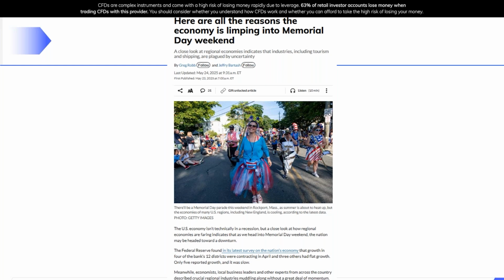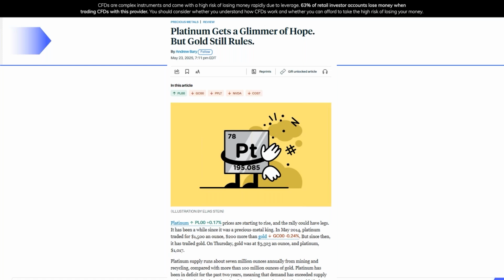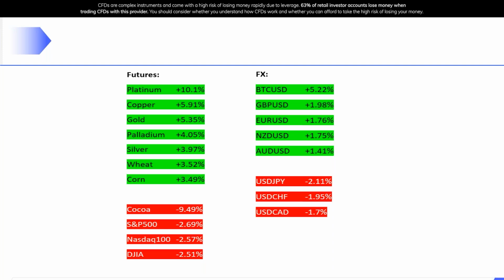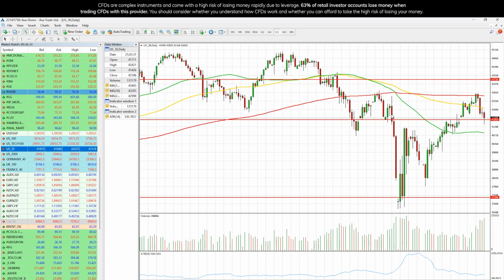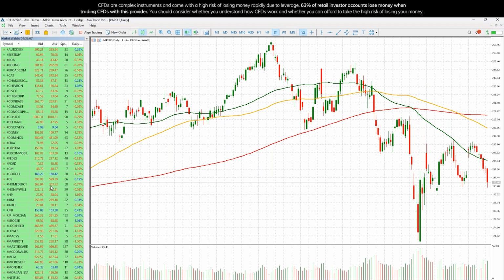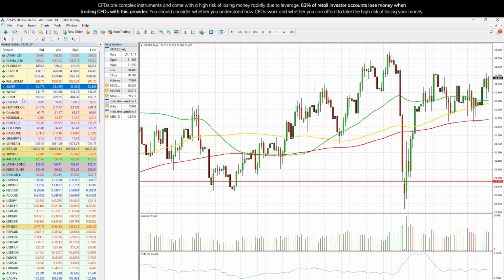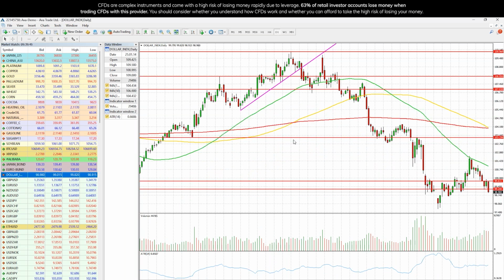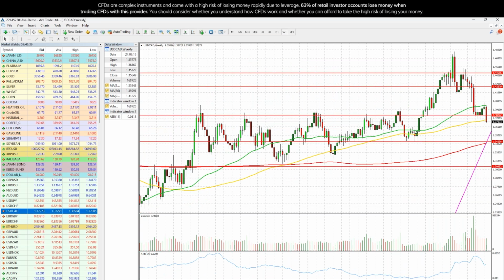25.05.25 | Trading Prospects: Mapping Out Your Week Ahead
Inexperienced traders often view the weekend as a time to take a break, for professional traders, it’s the perfect time to plan their trading week - an important part of their trading routine.
Join our brand-new Webinar: “Your Weekly Trading plan” in which we will look ahead at potential trading opportunities.